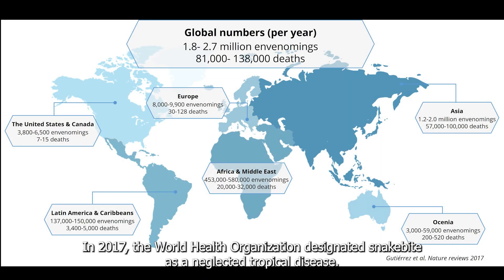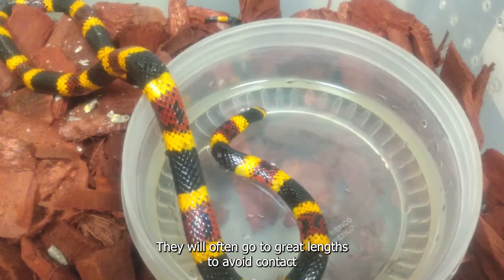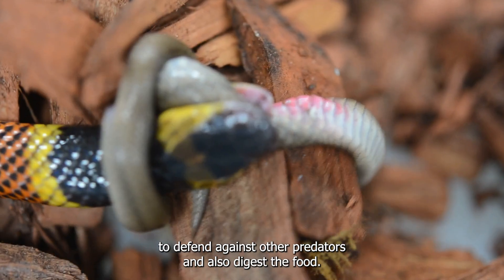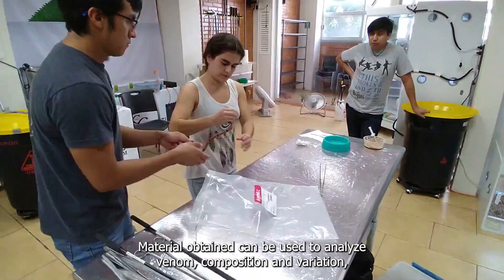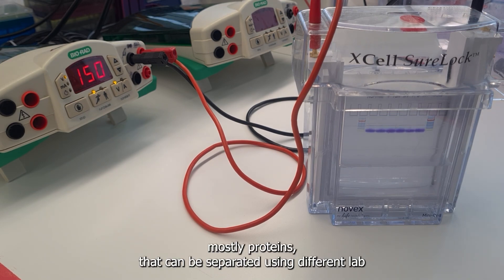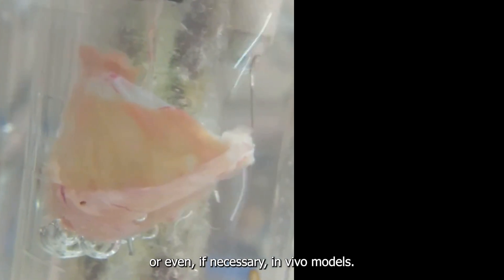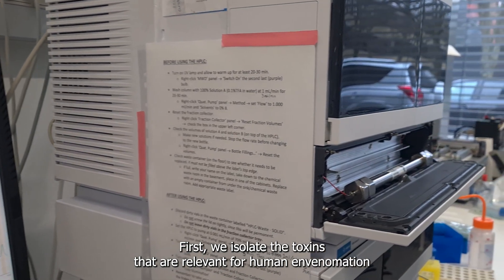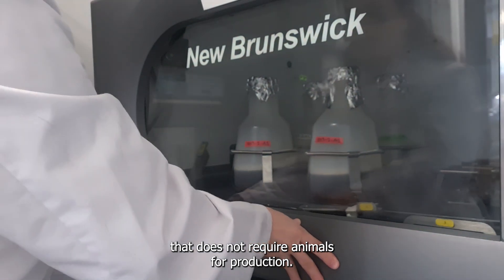Melisa B Valle: Establishing mRNA-based oligoclonal antivenom for coral snake venom neutralization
**Shortlisted for the EuroTechPostdoc2 (cohort 2) video competition**
Check out this video made by EuroTechPostdoc2 fellow Melisa Benard Valle!

Breaking down science so that non-experts can understand it is hard - but indispensable if you want to convince people why it's important. That's why our EuroTechPostdoc2 fellows learn how to present their research in a way that makes it accessible for researchers from other fields, policymakers, industry, ...

Project title: Establishing mRNA-based oligoclonal antivenom for coral snake venom neutralization
Host: Technical University of Denmark
Co-host: Eindhoven University of Technology

_The EuroTechPostdoc2 programme has received funding from the European Union’s Horizon 2020 research and innovation programme under the Marie Skłodowska-Curie grant agreement no. 899987._